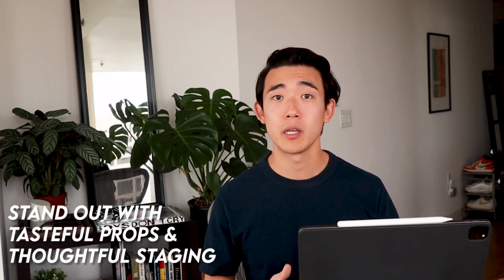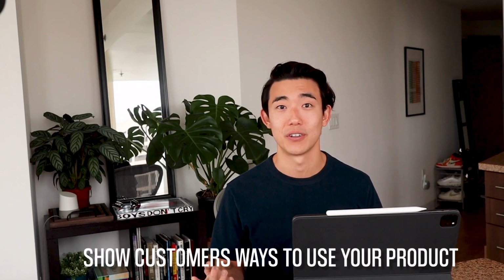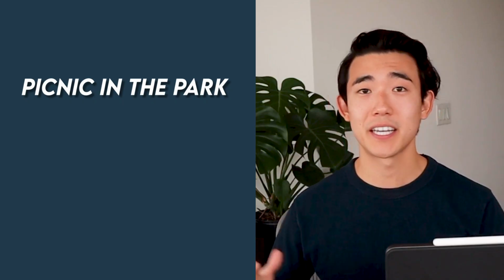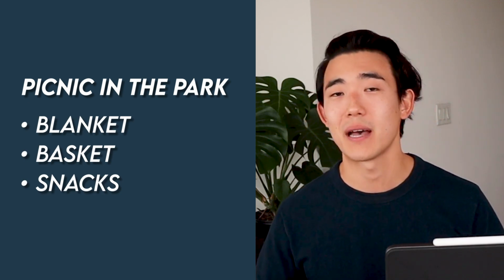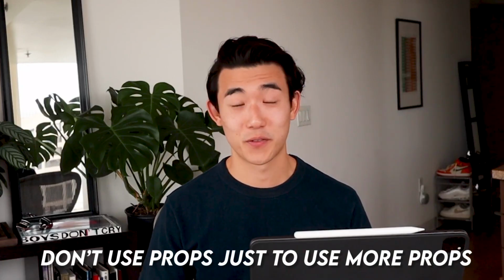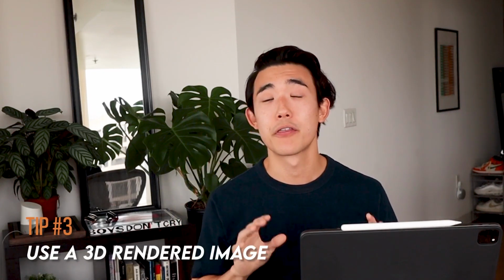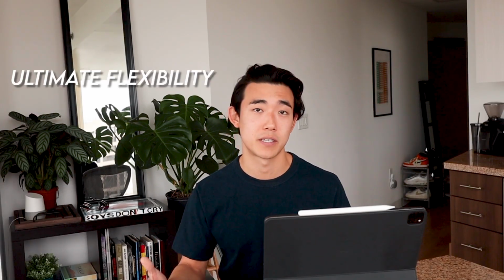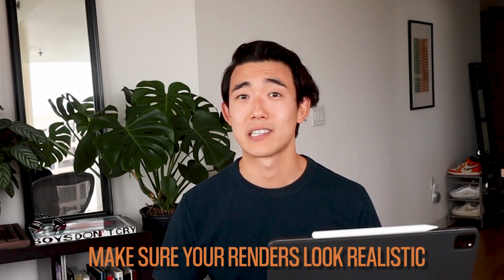4 EFFECTIVE Amazon FBA Product LISTING Tips | The Best Listing Tactics to Stand Out & Sell More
👀 Putting your best foot forward on your product listing is one of the most crucial things you can do when selling on Amazon 🧠

In this video, I go over some of my favorite listing tips to drive conversions and to establish yourself as a high quality brand on Amazon. Don't ignore these powerful tips to level up your listing! 🔑

00:00 Intro
01:01 Tell a Story in Your Lifestyle Photos
02:59 'YOU' over 'OUR' Language
04:11 Use a 3D Rendered Image
05:10 Highlight Features That Your Competitors are Lacking

Wealthfront
► Earn 4.05% APY when you sign up for a Savings Account
► Get $5,000 managed for free in my favorite robo-advisor Investment Account

Robinhood
► Join Robinhood with my link and we'll both pick our own free stock 🤝

Audio Interface
Boom arm
Main LED Light
Light Softbox
LED Key Light